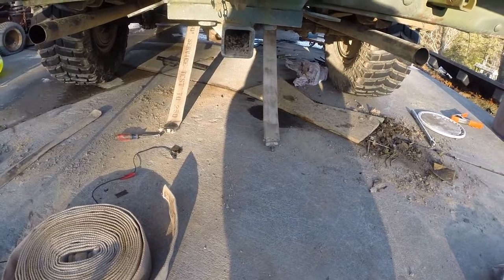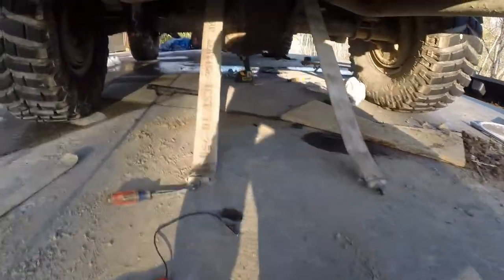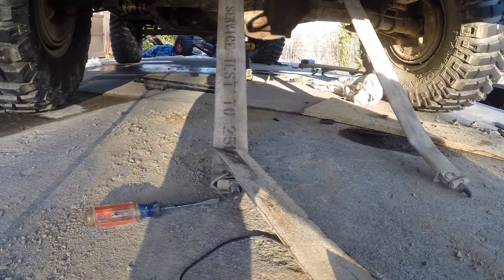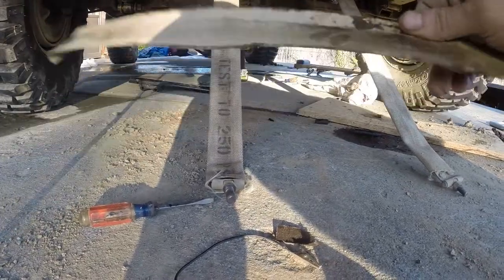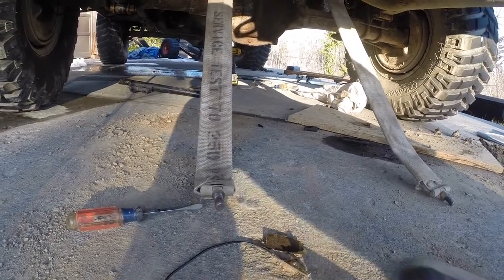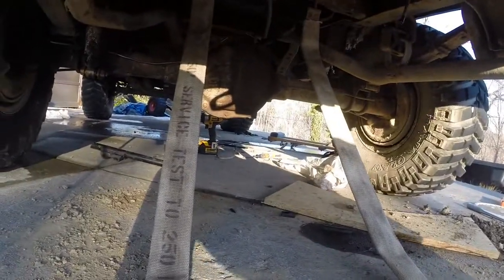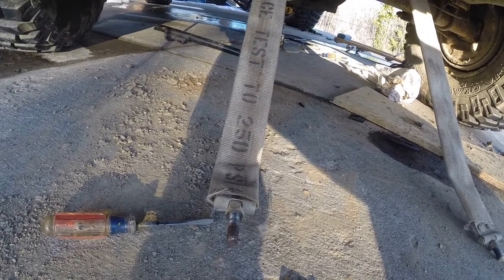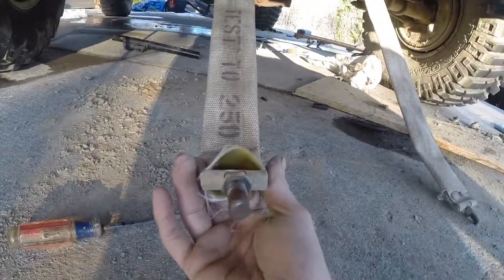FREE DIY fuel tank strap buffers